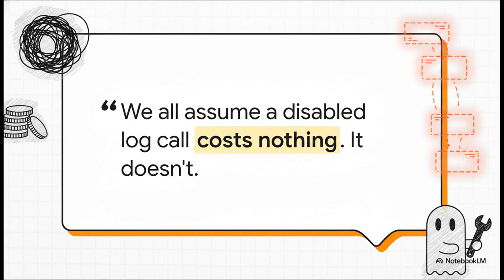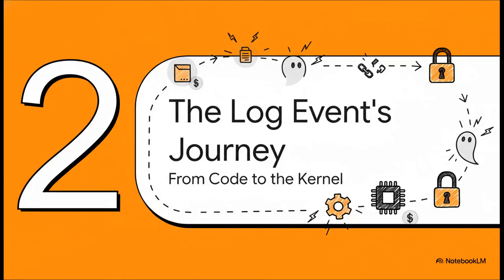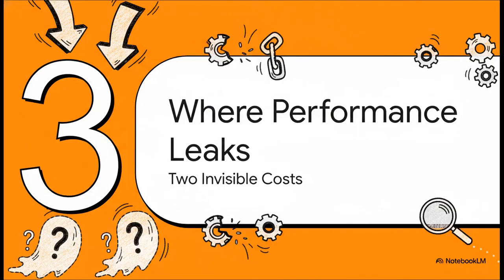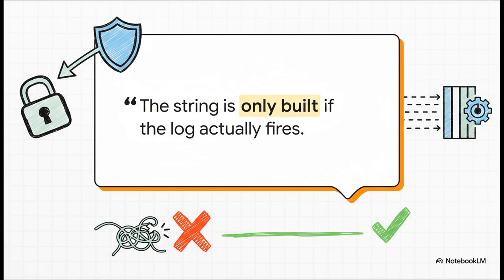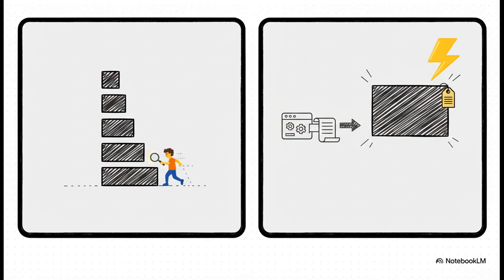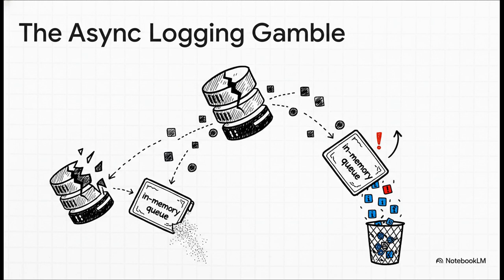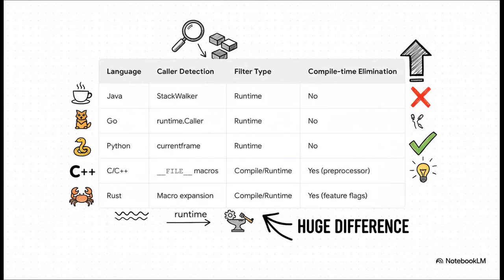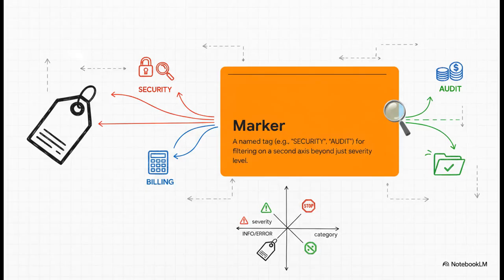From println to Production Logging: Internals and Performance Across Languages and the OS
"How do loggers work?" - this was an entry in my notepad - I have always wondered about this.

Now that LLM's are there to answer anything you practically want to, why not implement something and write something on it. This is not a logging best practices piece.